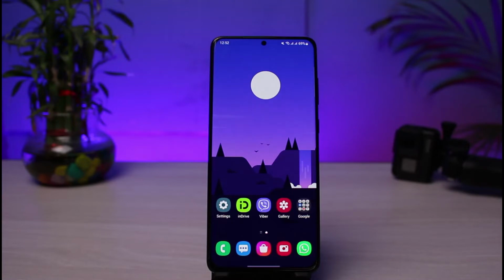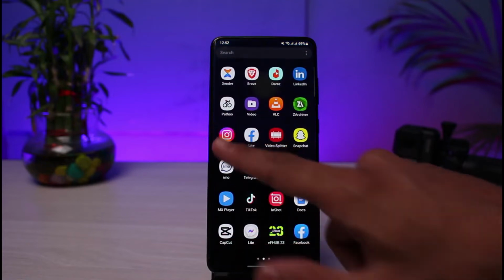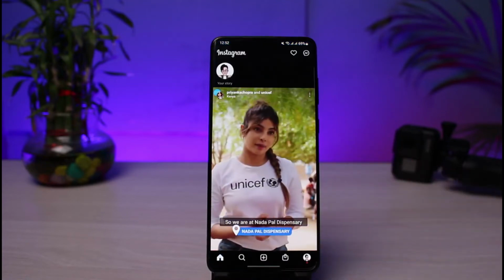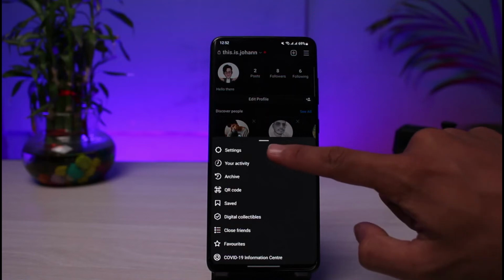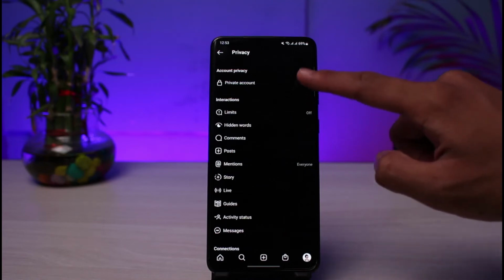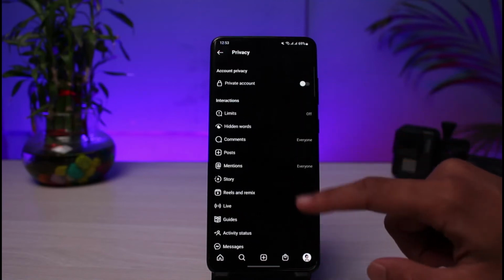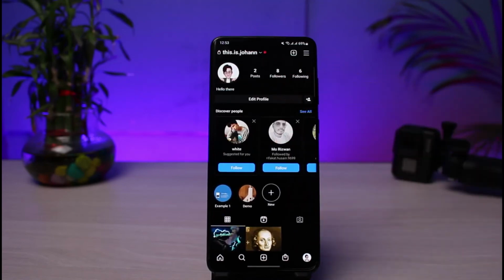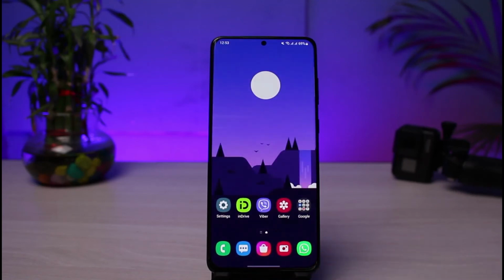How To Hide Instagram Following and Followers List !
In this tutorial video, I will quickly guide you on how you can hide the following and followers list on Instagram. So make sure to watch this video till the end.

1) Update the Instagram app to the latest version
2) Open Instagram and log in to your account
3) Go to your profile page
4) Tap on the three lines
5) Go to Settings
6) Tap on Privacy
7) Turn on the toggle next to the Private account
8) This way, you can hide your follower & following list on Instagram from anonymous users and people you do not know.

0:00 Introduction
0:22 Update Instagram App
0:42 How To Hide Instagram Following and Followers List
1:35 Outro: Final Verdict